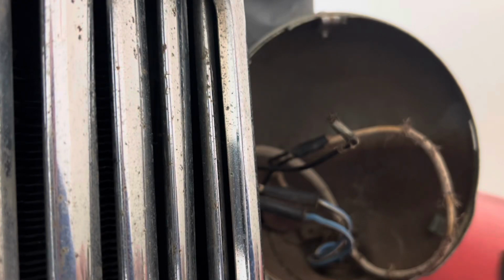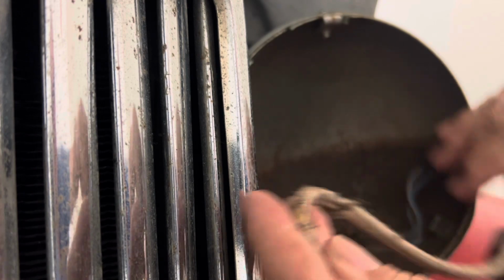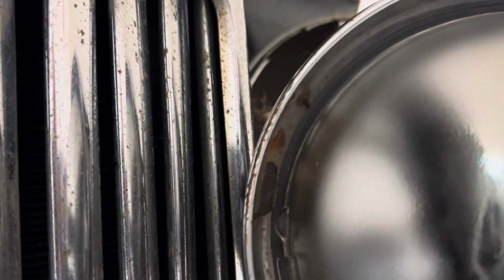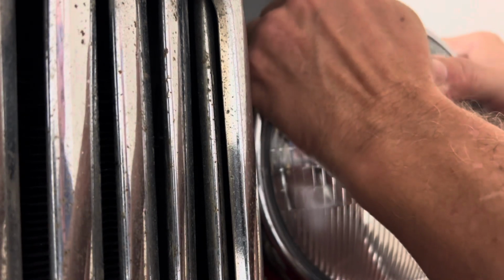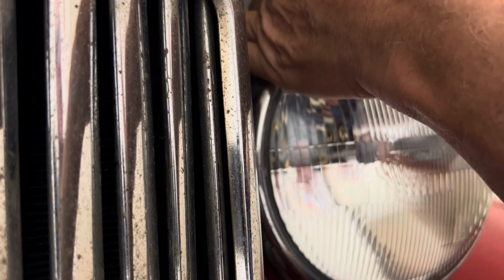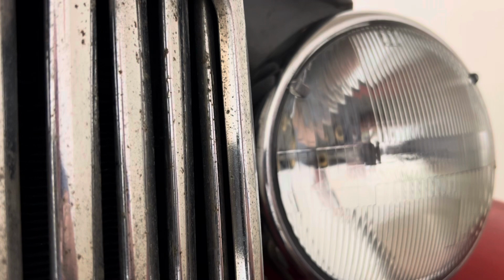MG TD headlights & front bumper install